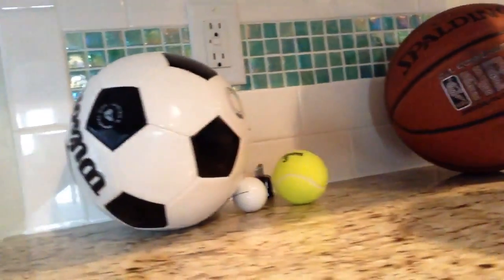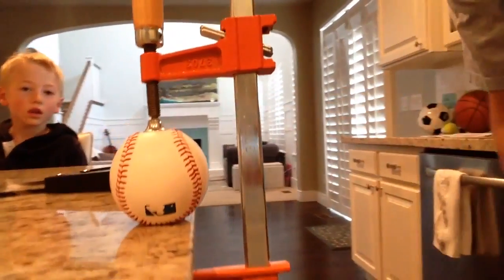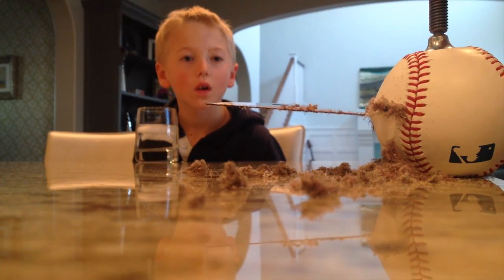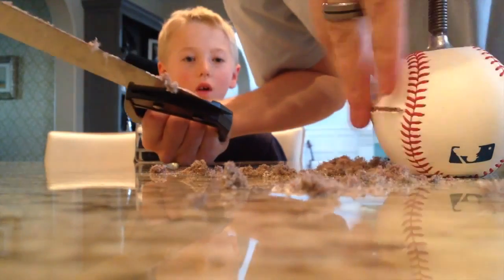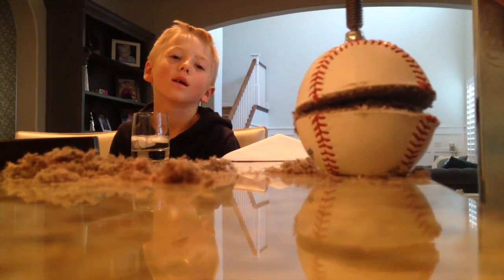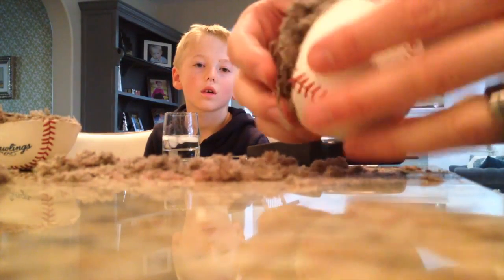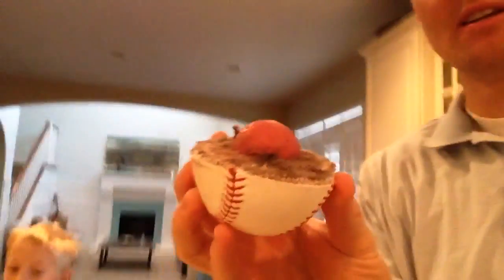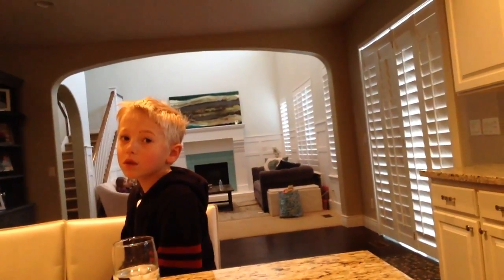What's inside a Baseball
We cut a Major League baseball in half to see whats inside. This is part of 2nd grader Lincoln's school project. This is an official major league Rawlings baseball.